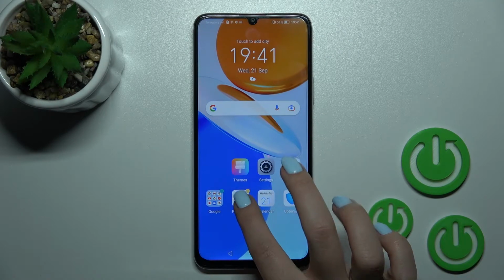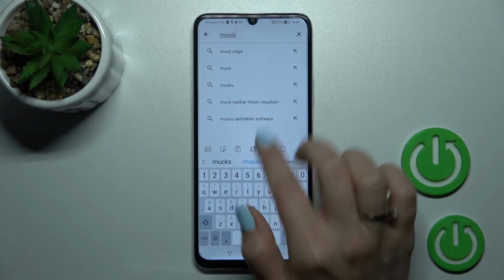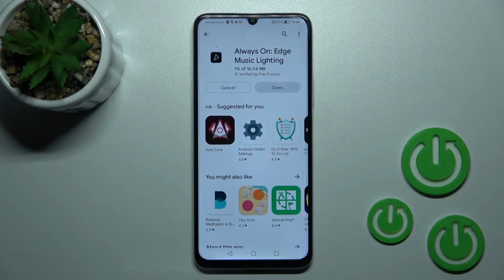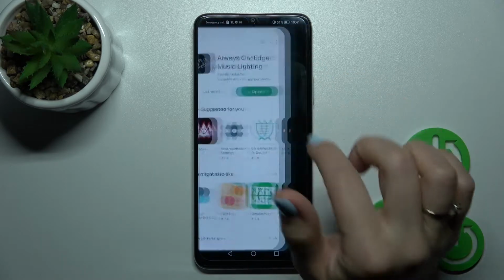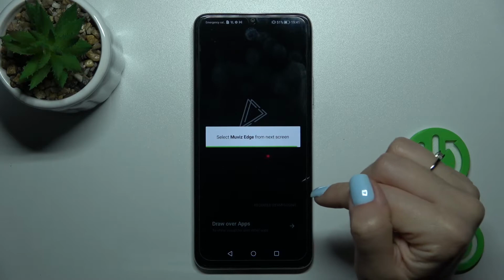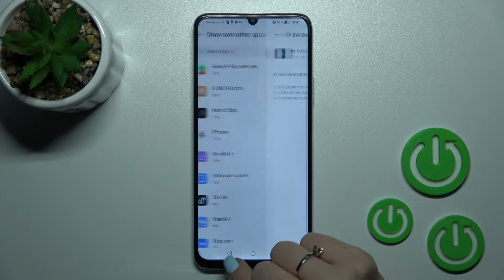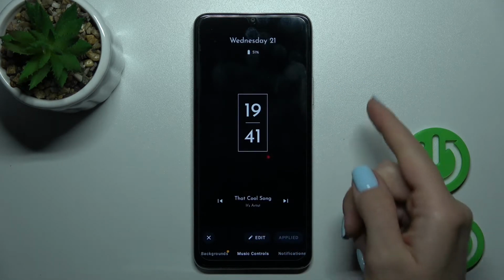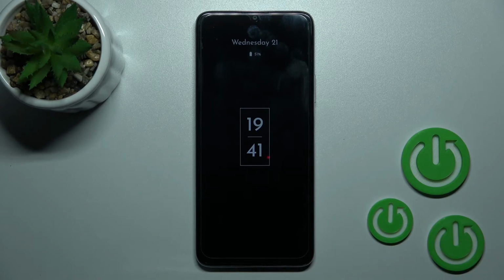Honor X7 How To Turn On Always On Display | Muviz Edge App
Check more info about Honor X7:
Do you wondering how to turn on AOD by muviz edge app on Honor X7? in this video we will show you ho wtuen on AOD by muviz edge app on Honor X7. Follow step-by-steb video tutorial.

How to turn on AOD on Honor X7?
How to use miviz edge app on Honor X7?
How to manage AOD in muviz edge app on Honor X7?